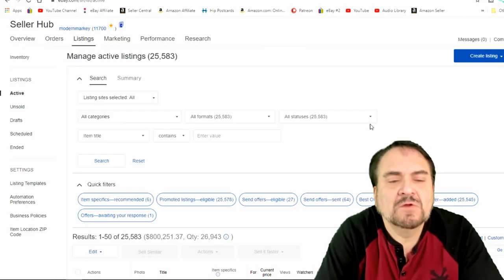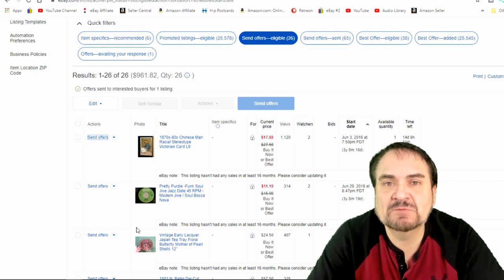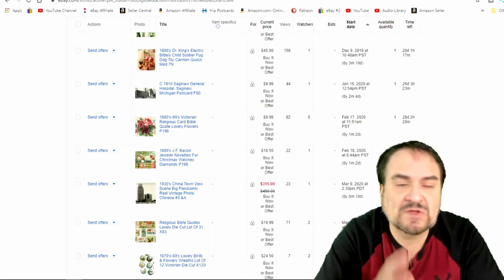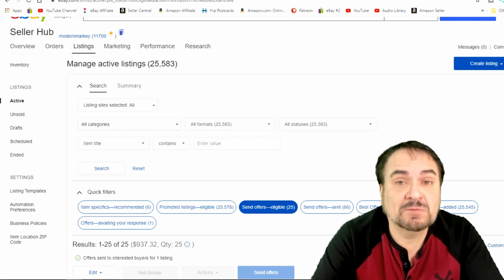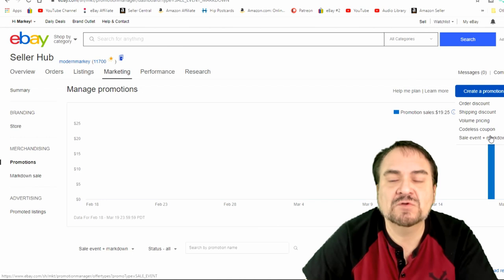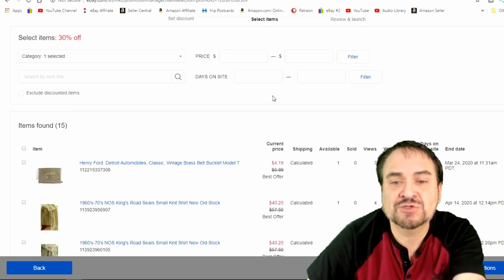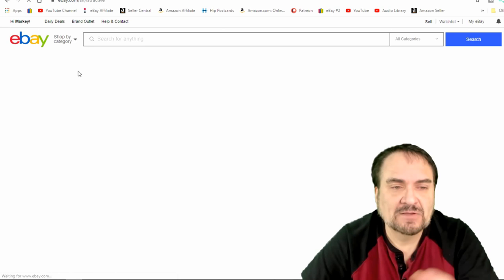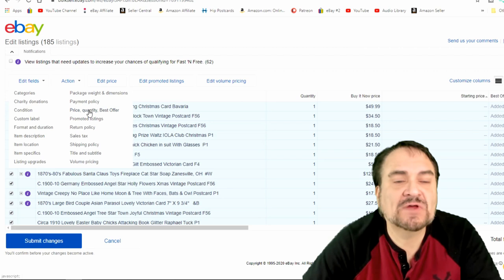Are Your Sales Way Down Now? Sales Issue Fixes How To